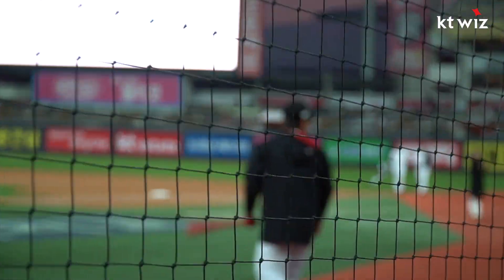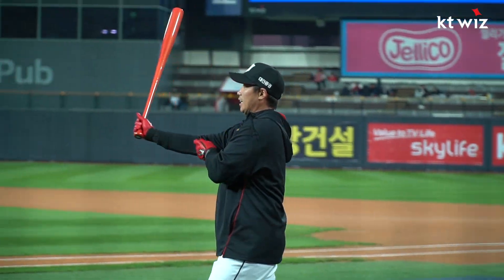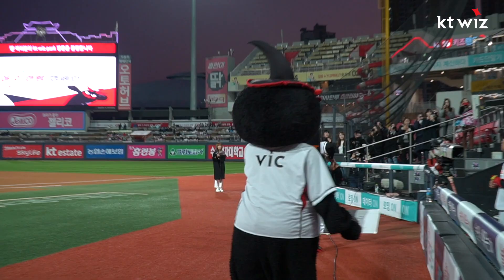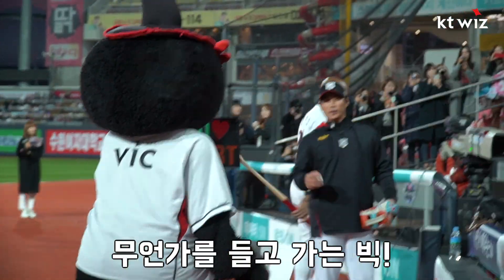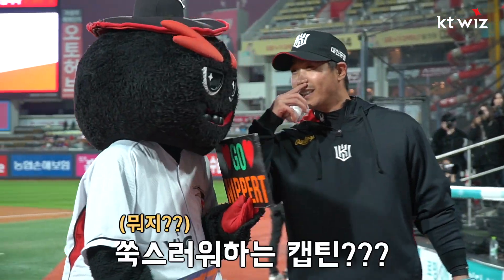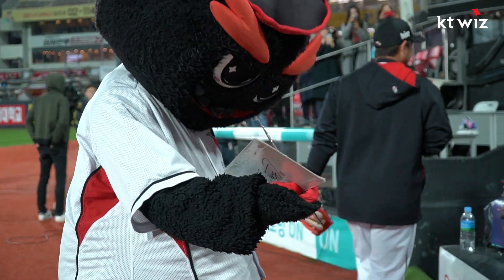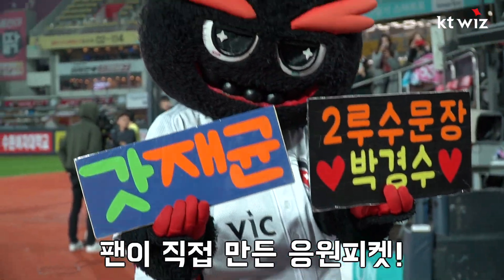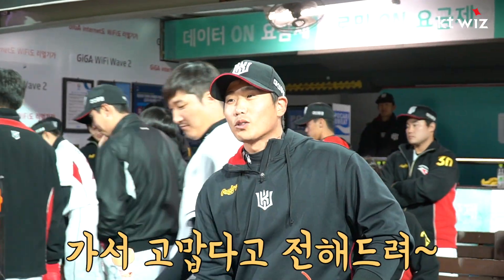[B-CUT] "이게 팬 서비스다!" 주장의 품격을 보여주는 직캠 (10.12)